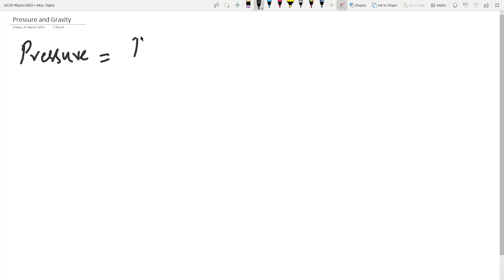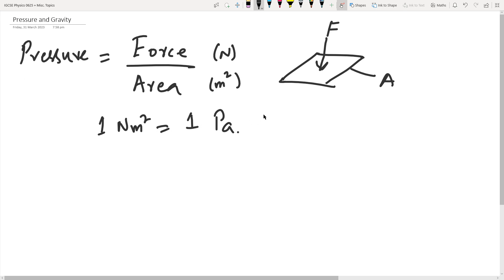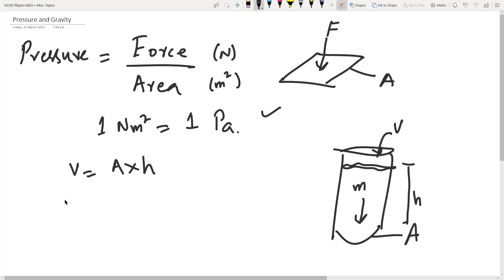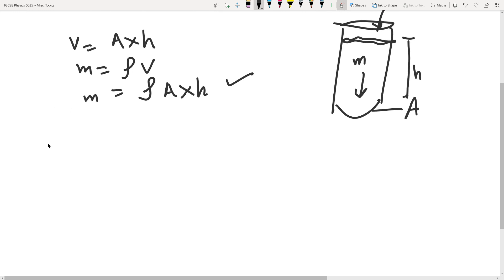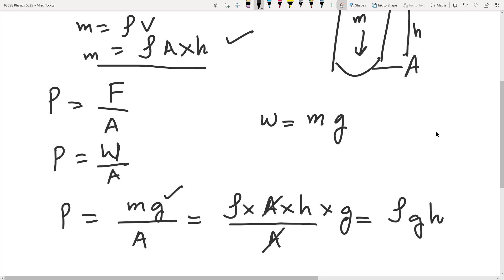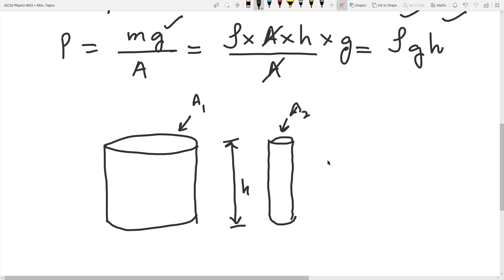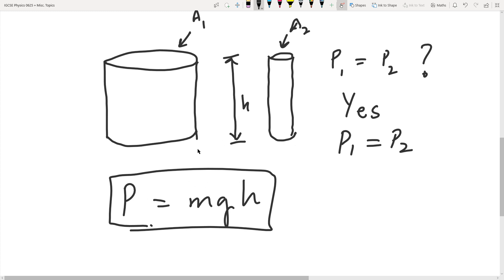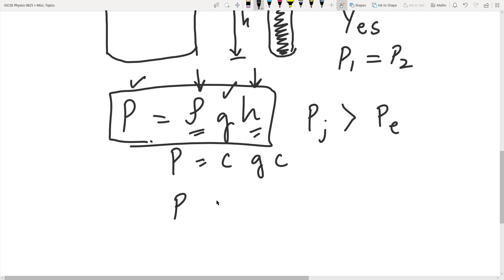Misc. - Pressure and Gravity relationship